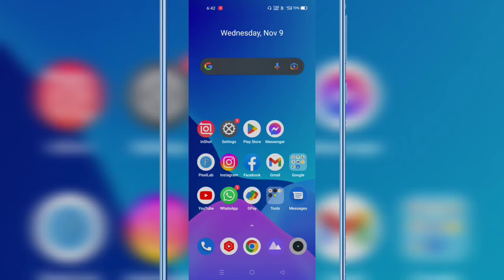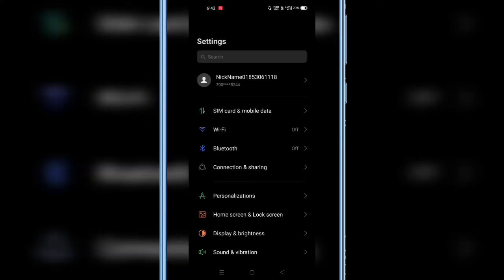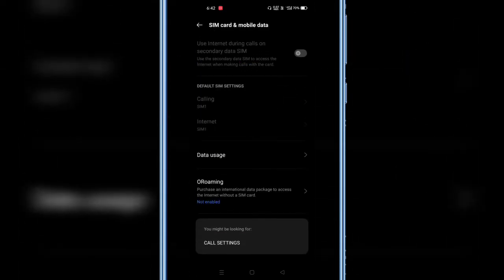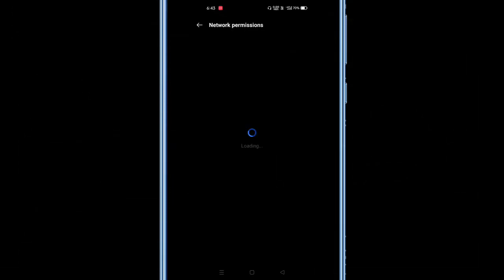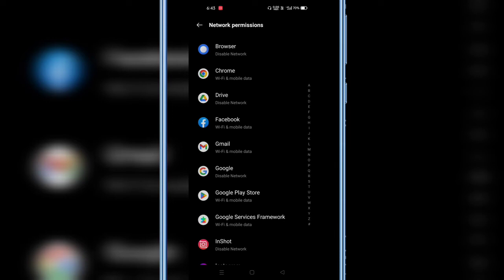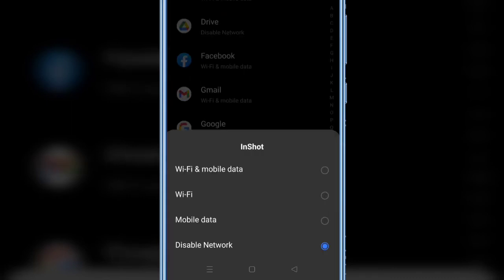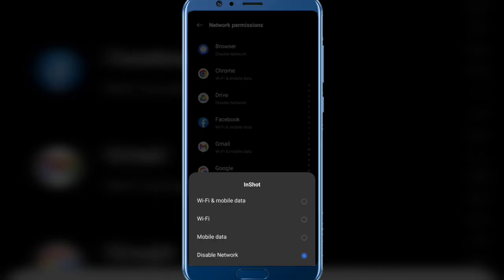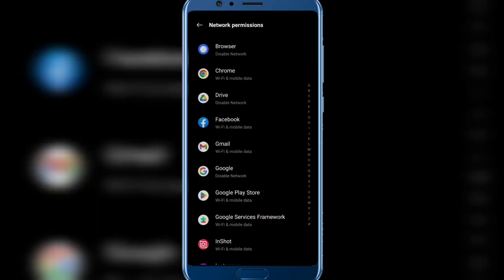How to Restrict Data Usage in Any Realme Mobile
✓✓✓ 50 MM LENS

✓✓✓ LIGHT STAND

Published by - Subhajit Malakar